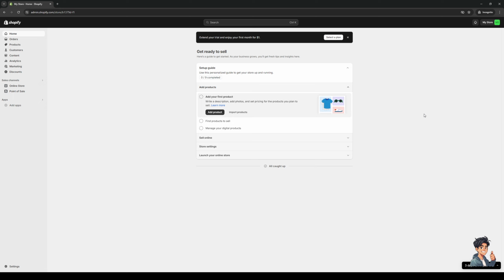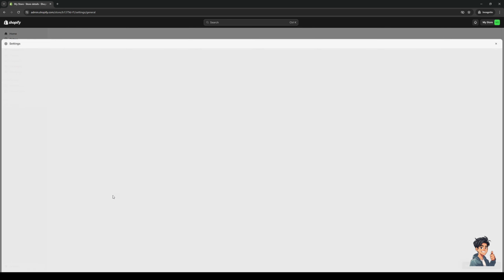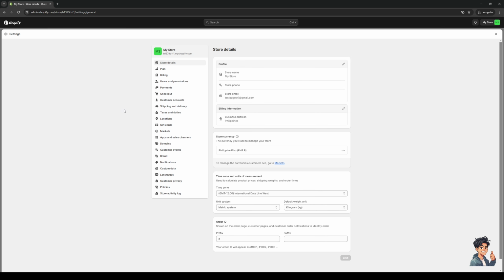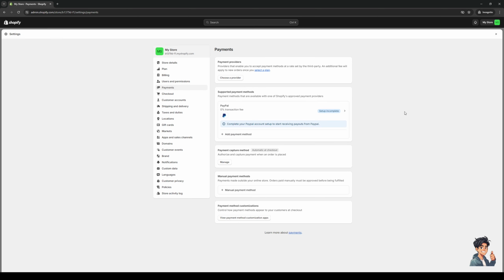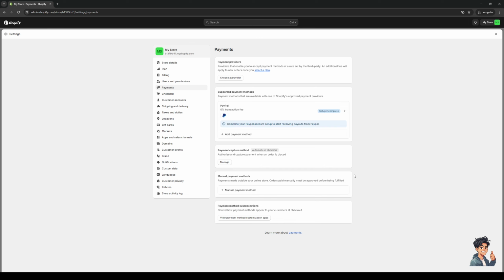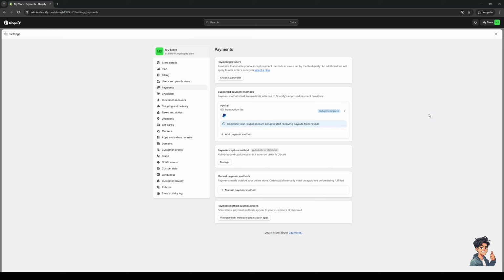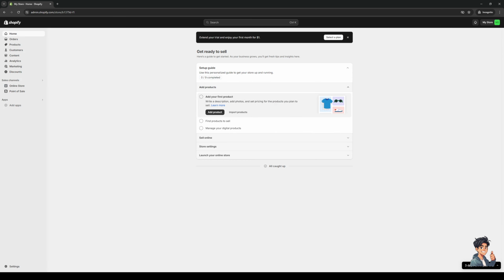How To Delete Credit Card From Shopify (Full 2024 Guide)